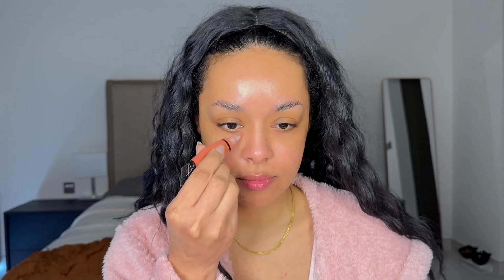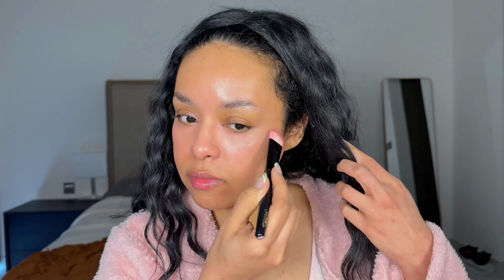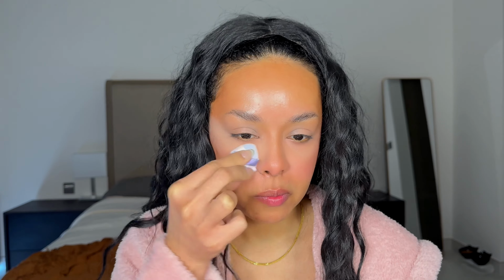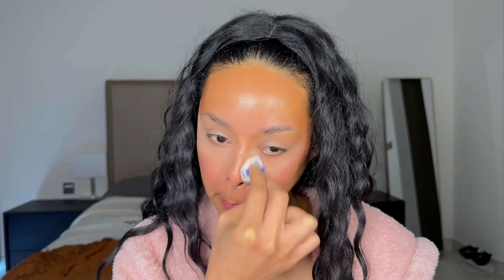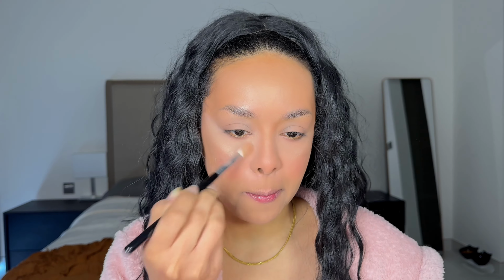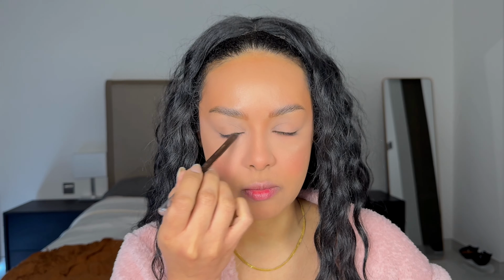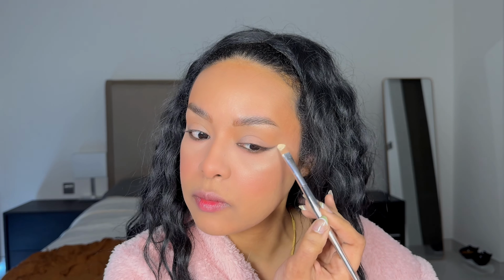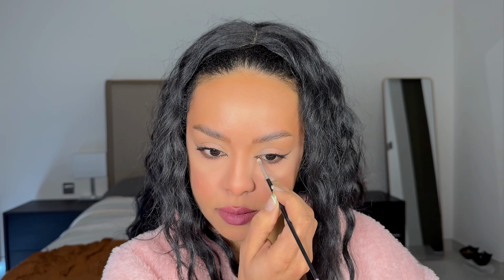How to make your makeup look like skin..drugstore makeup tutorial مكياج ناعم و طبيعي